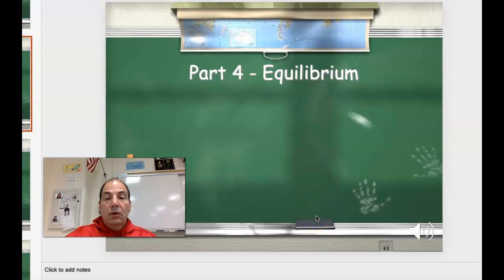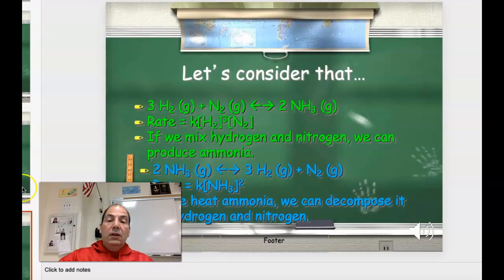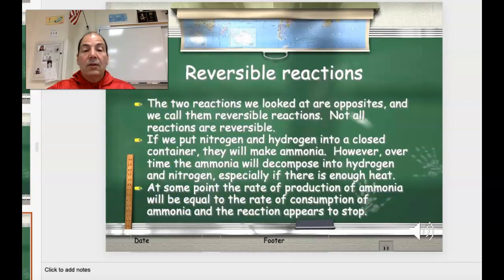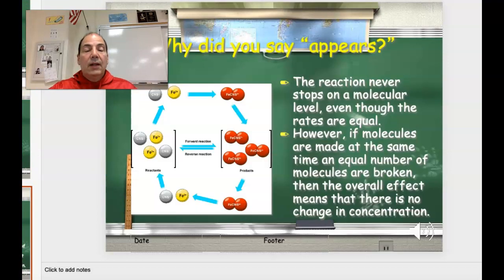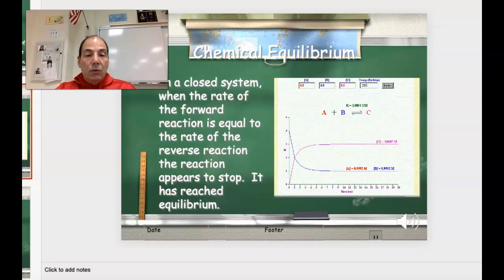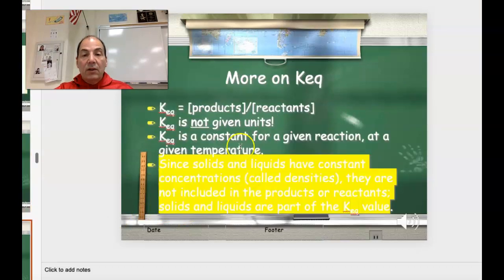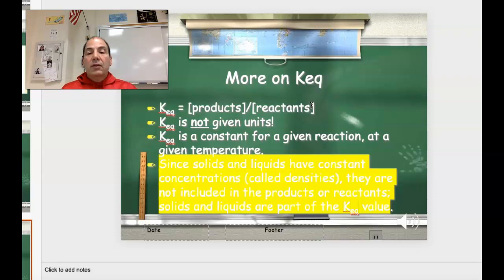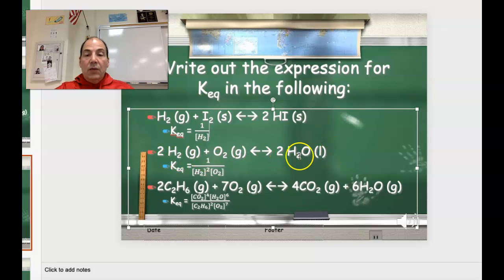Chemical Equilibrium and Keq